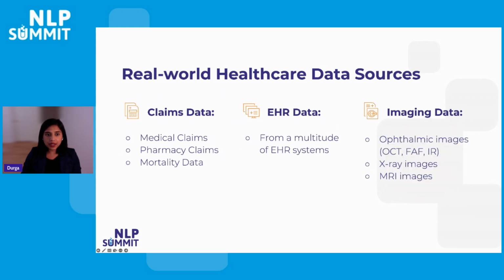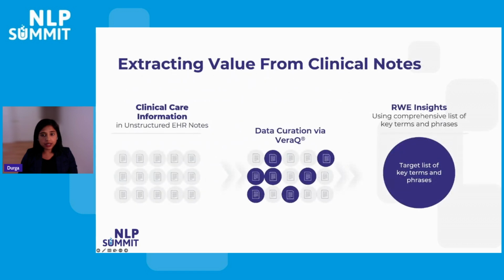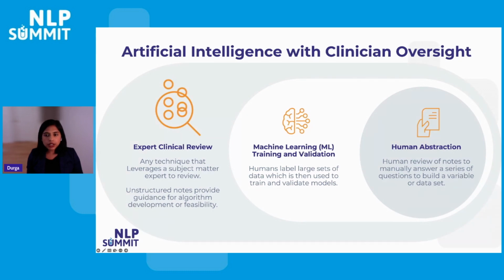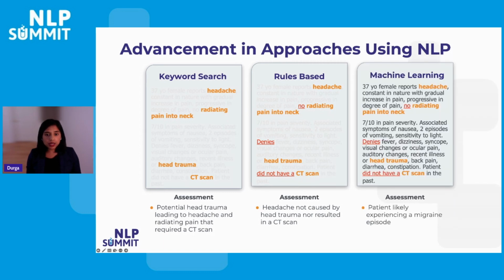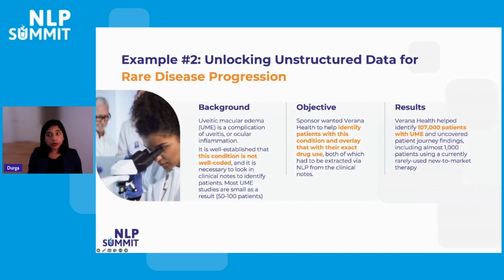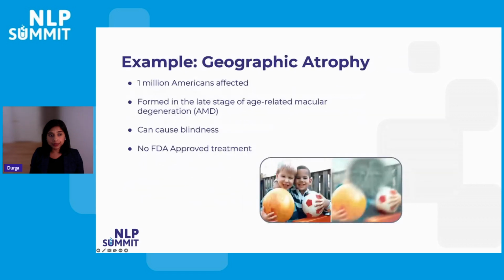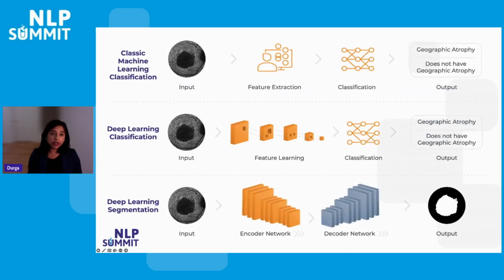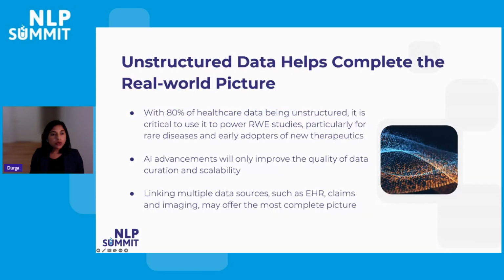How Large Language Models are Unlocking the Full Spectrum of Nuances in Patient Care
Until recently, RWE has been used as a blunt instrument in healthcare research, very good at capturing black-and-white results like mortality rates, readmissions and prescription dispense rates. It has been least helpful at tracking the kinds of nuances hiding in the gray areas that ophthalmologists encounter every day, such as changes in vision or gradual loss of clarity in one eye.
Thanks to new advances in RWE analytics using AI-powered large language models and machine learning, it is now possible to capture qualitative nuances like this within quantitative databases.